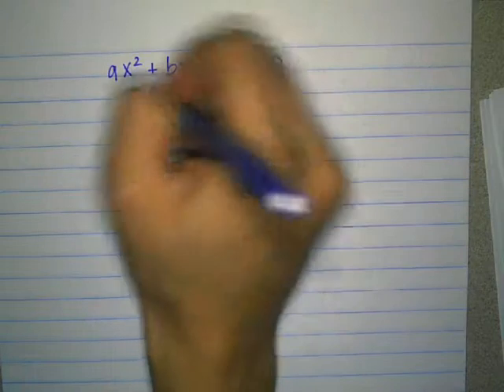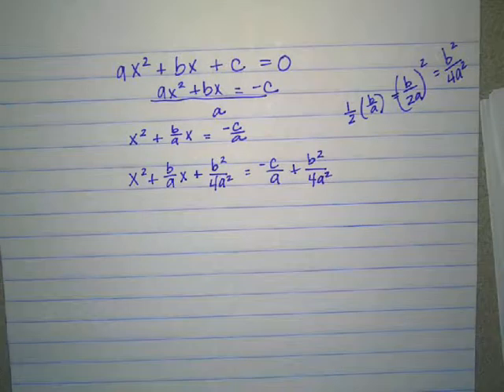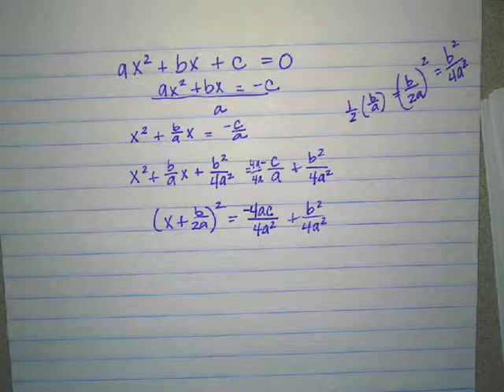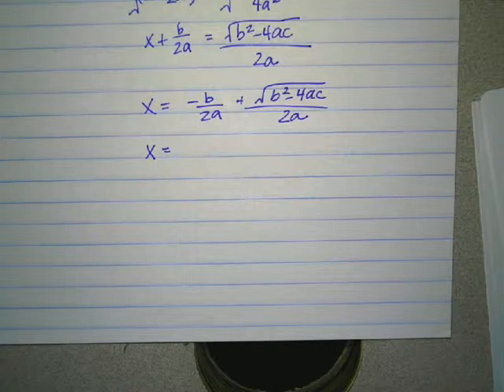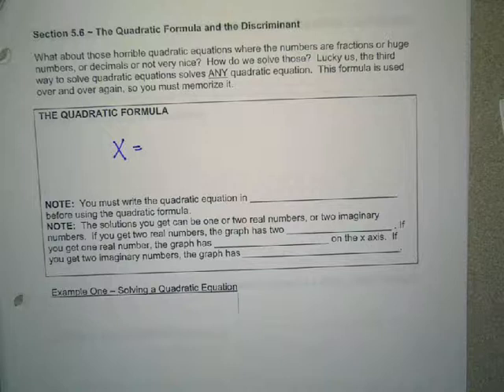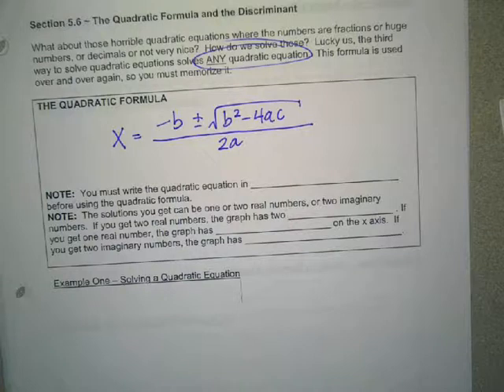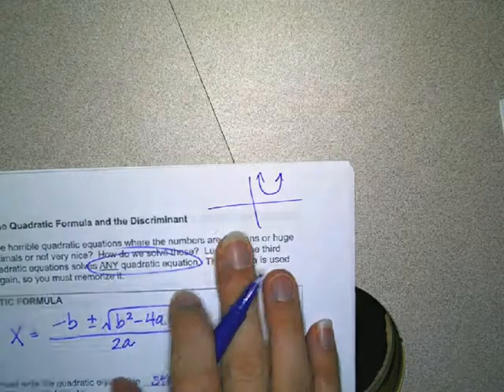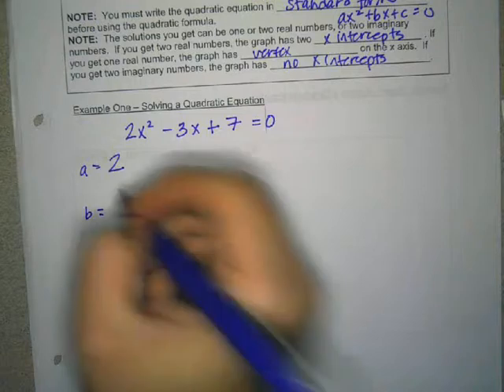2011 Nov 17 Thu 10 57 30